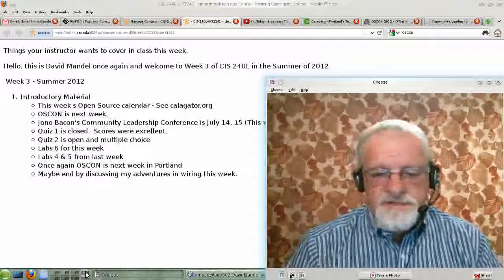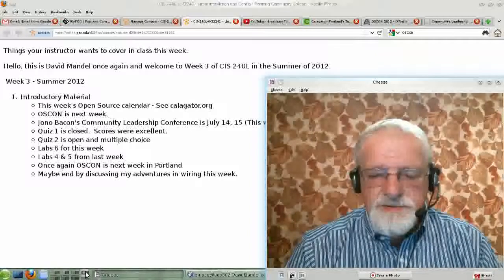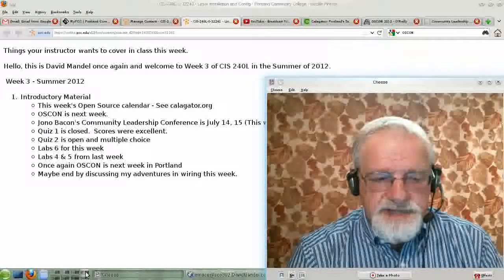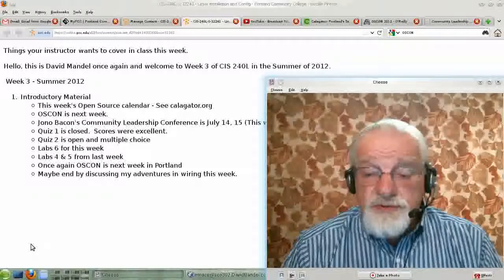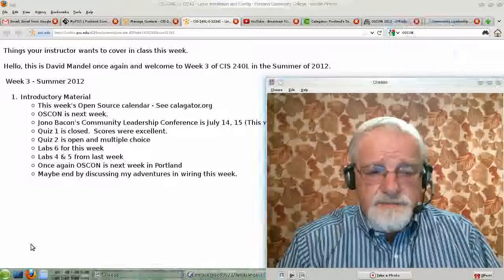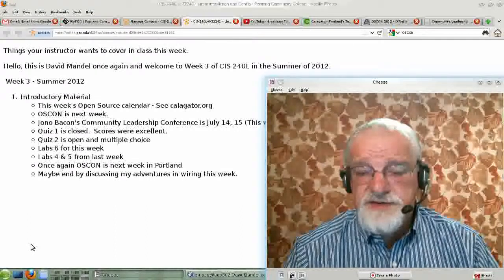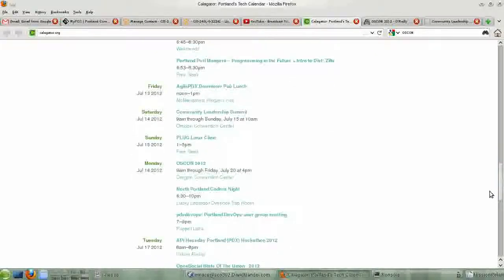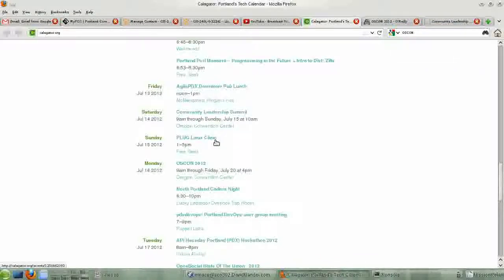CIS240L Week03 part1 Summer 2012 ver1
What is expected from you in week 3 of David Mandel's CIS 240L
course (Linux Configuration and Installation) given at Portland Community
College in the Summer of 2012.  Also, a brief discussion of OSCON and the
Community Leadership Conference  Part 1/1.